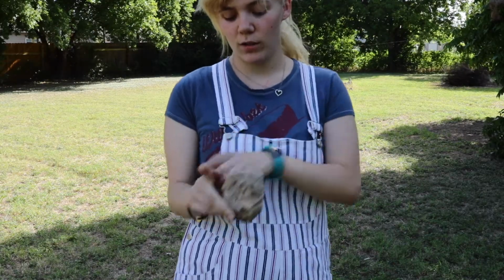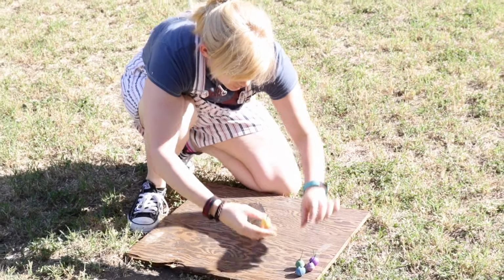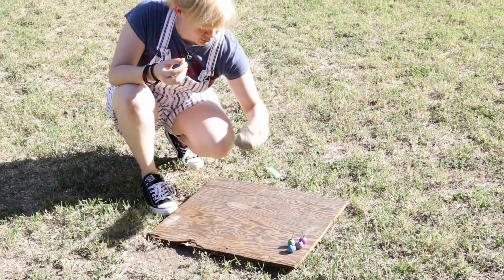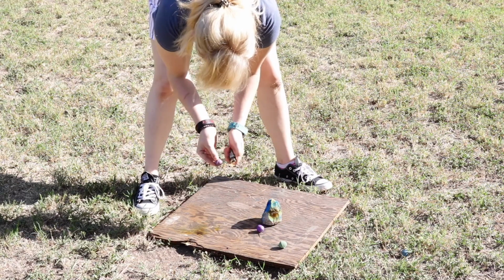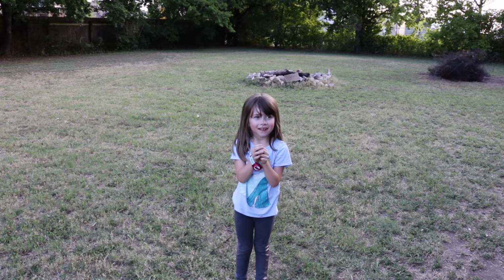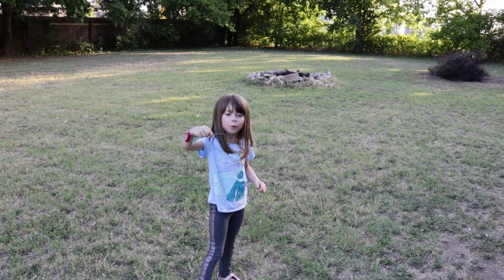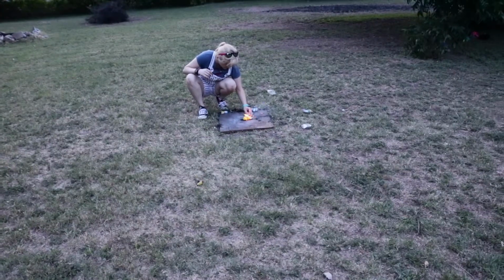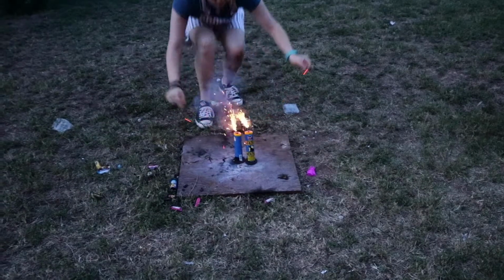Happy 4th of July Part 2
*Turn on our post notifications so you dont miss a video!*